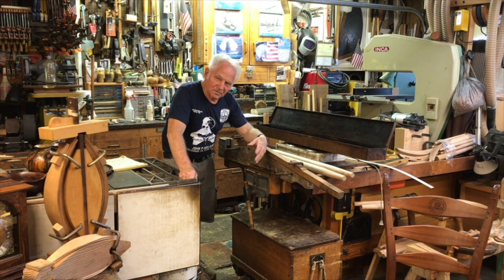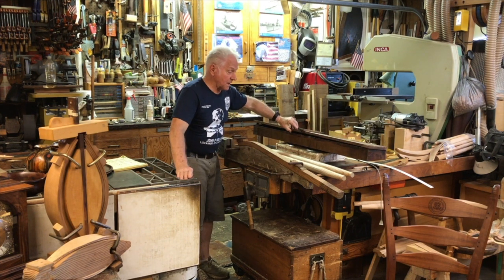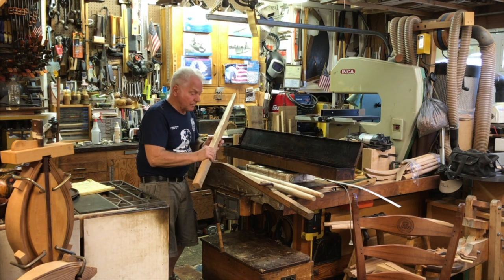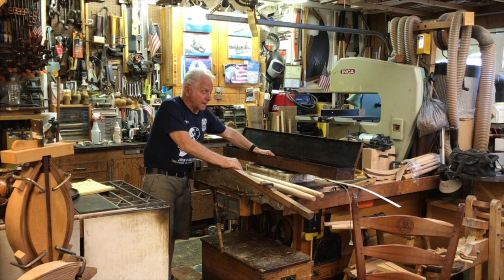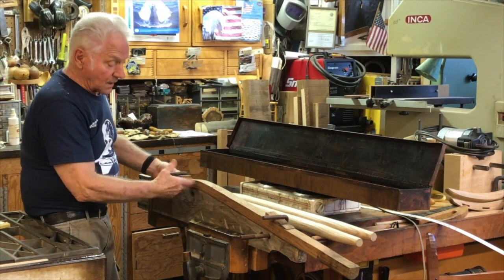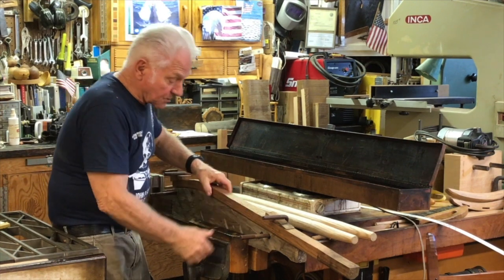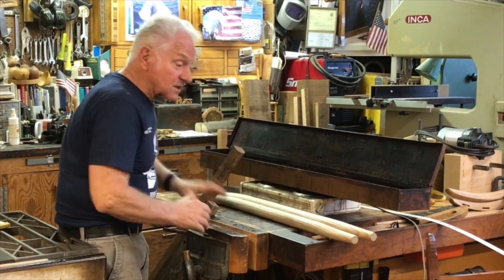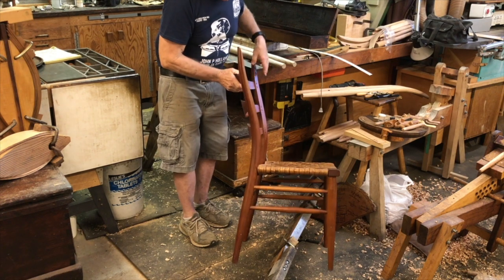Russ Filbeck's Ladder Back Chairs: Bending Chair Legs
This five part series has Russ introducing the history and techniques of his famous ladder back chairs.